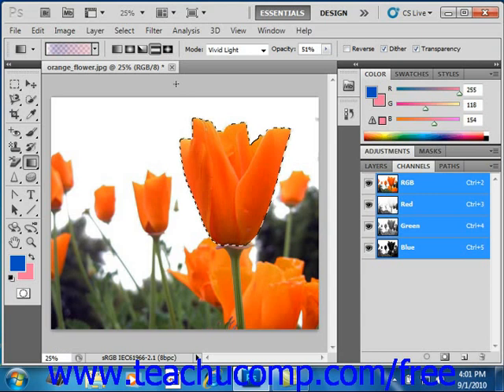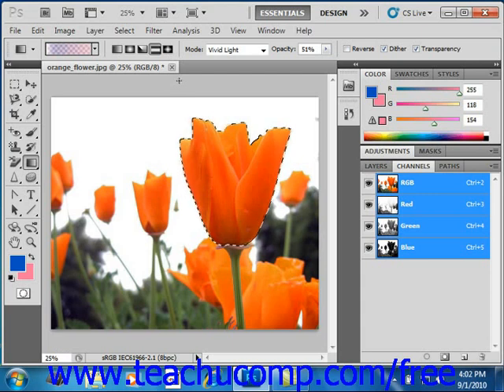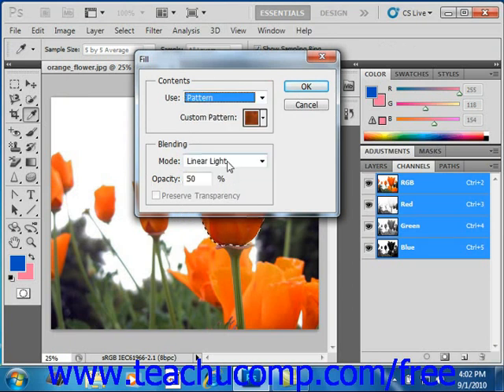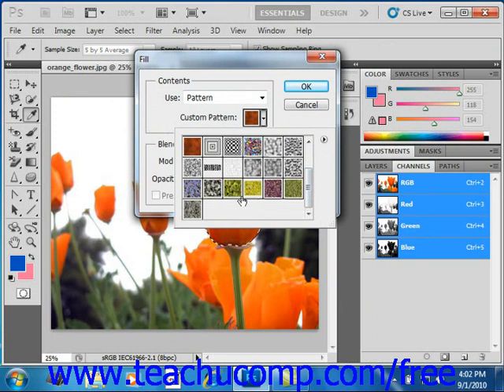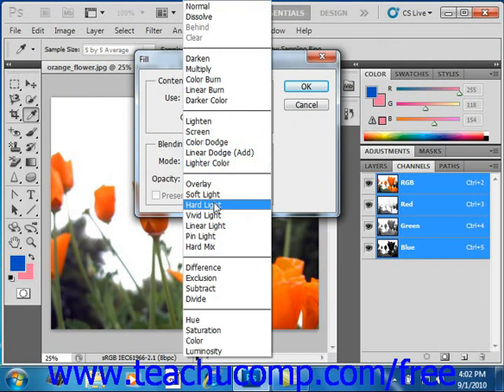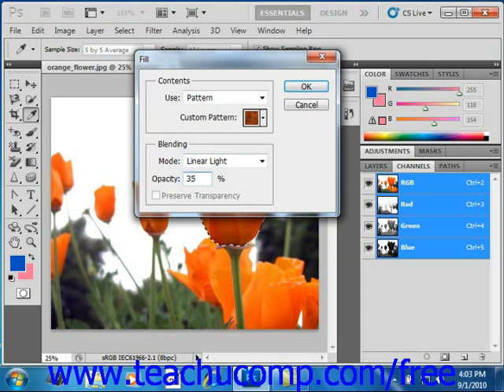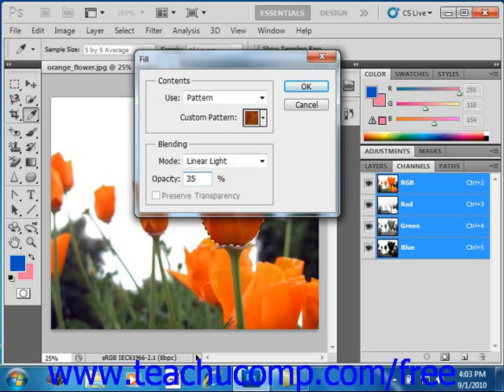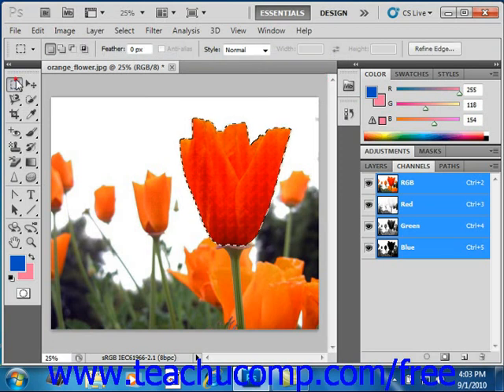Photoshop CS5 Tutorial Using Patterns Adobe Training Lesson 8.5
Learn how to use patterns in Adobe Photoshop A clip from Mastering Photoshop Made Easy v. CS5. - the most comprehensive Photoshop tutorial available. Visit us today!